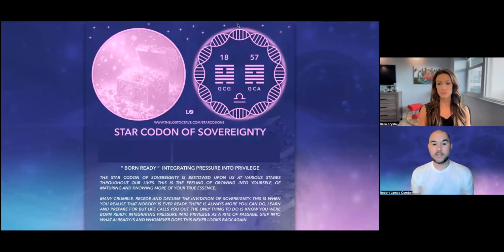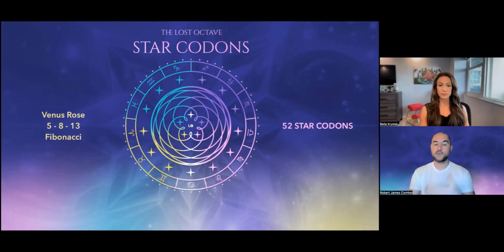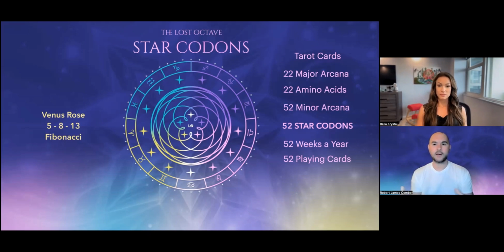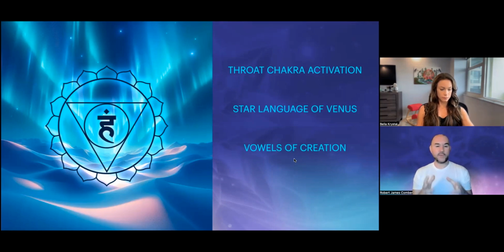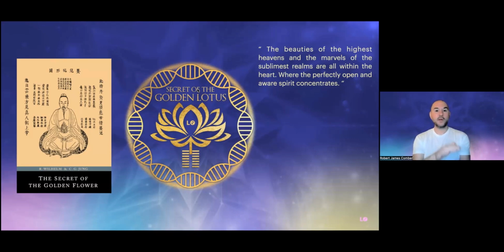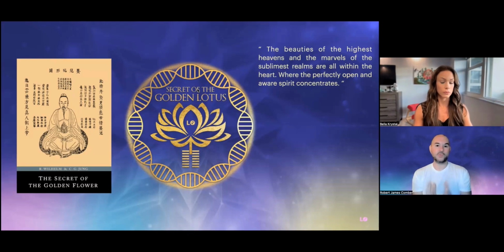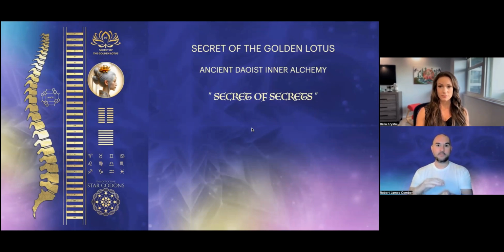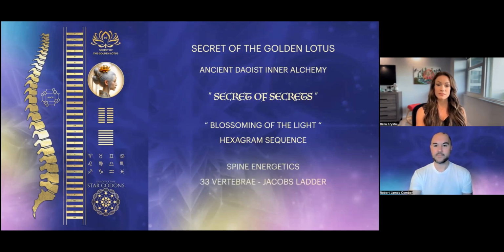Day 3: Intro to the Star Codons Series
For the first time ever, Robert James Comber and Bella Krystal are introducing you to the magical world of the Star Codons.

For the course, early bird pricing is available until November 10th.